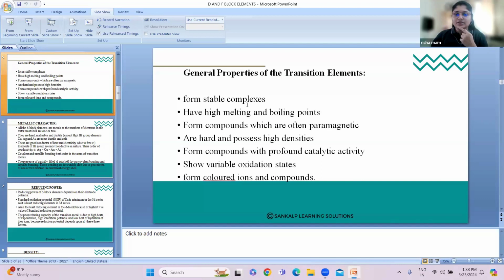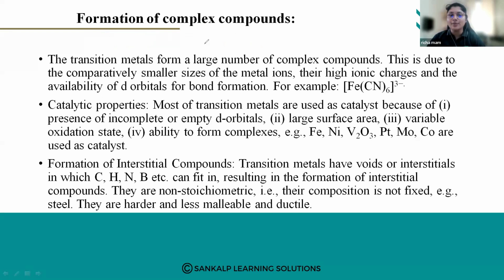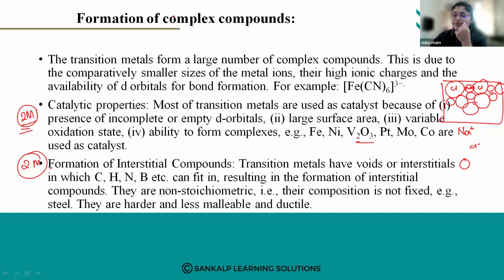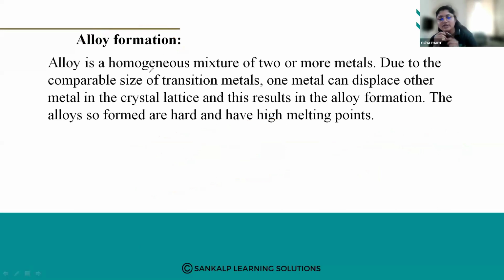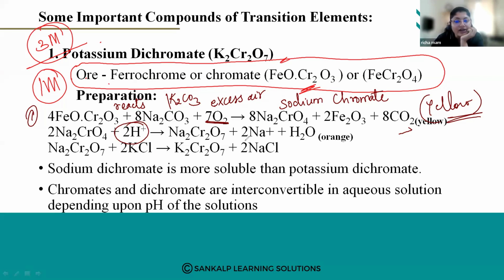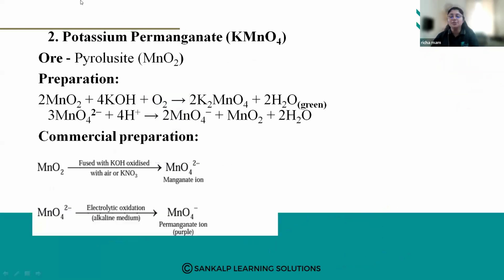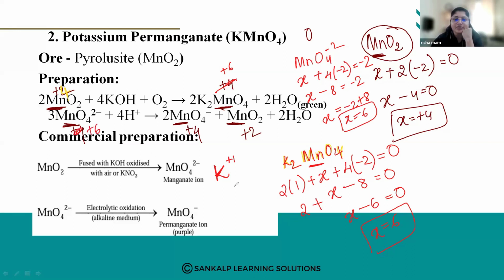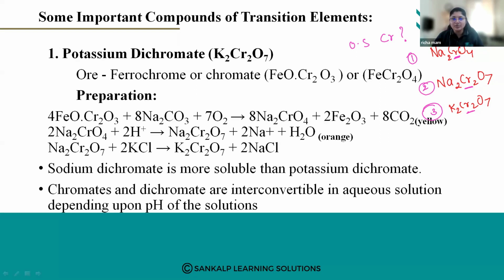General properties of the Transition Elements d Block - Chemistry - Session 3